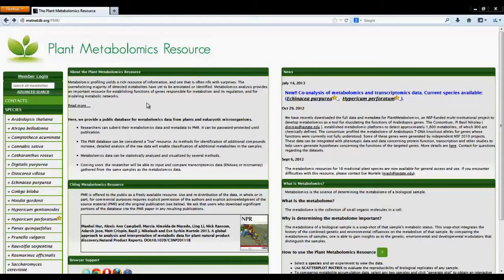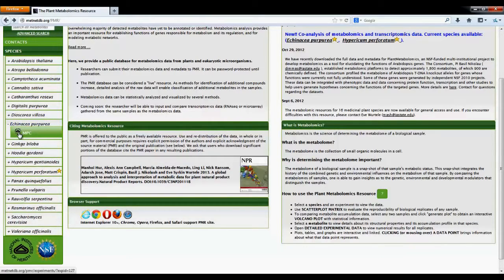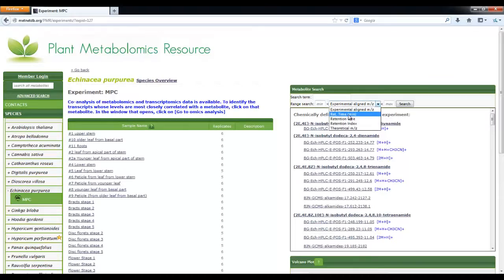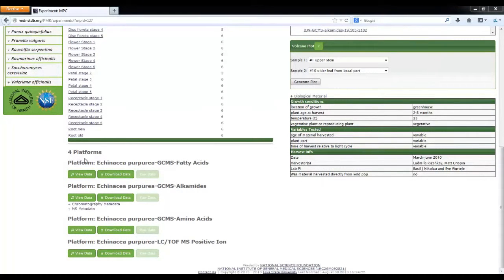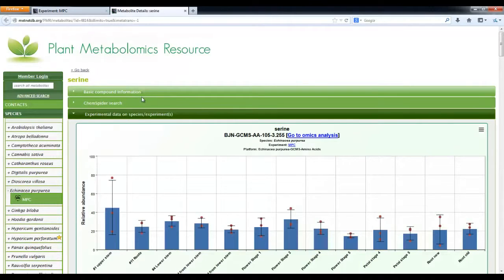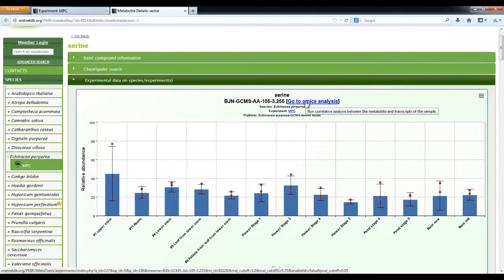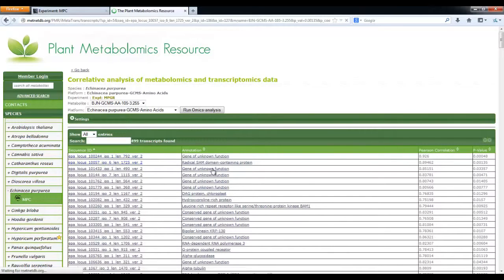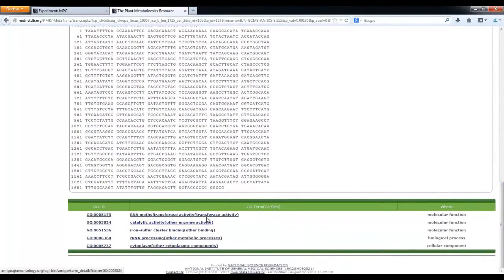Tutorial Plant & Microbial Metabolomics Resource (HD)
Plant & Microbial Metabolomics Resource, Metabolomics, Metabolomics of Bacterial Biofilms, Popular Systems biology & Metabolomics videos, Microbial Metabolomics Resource, Tutorial Plant & Microbial, What is Metabolomics?